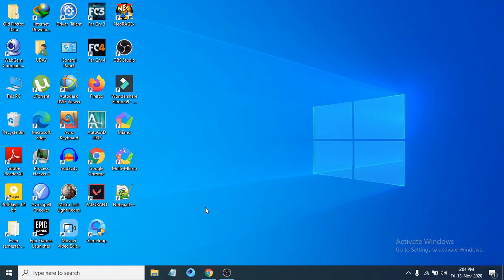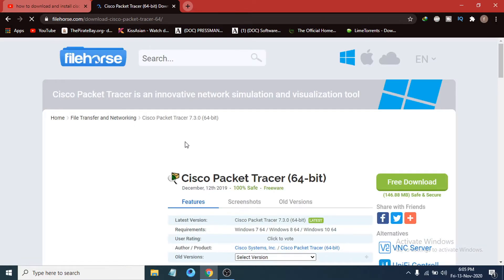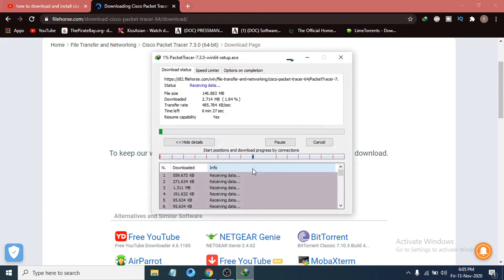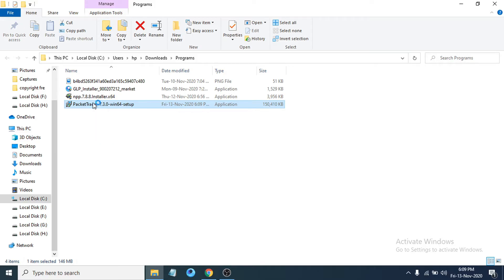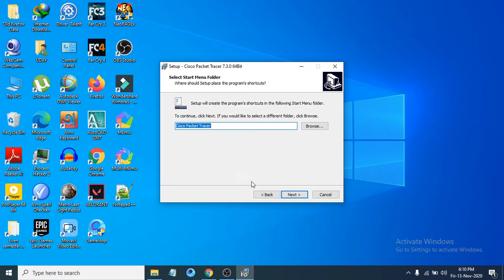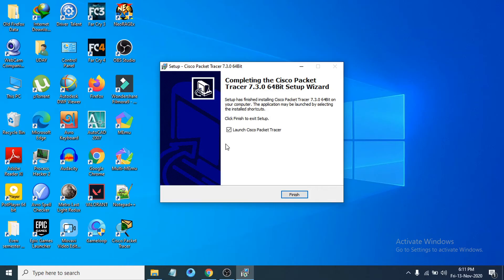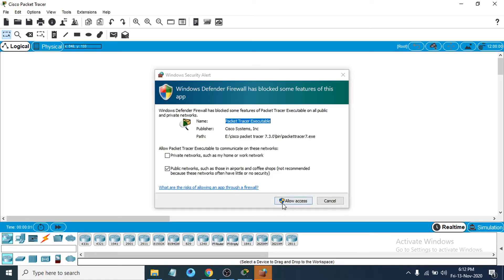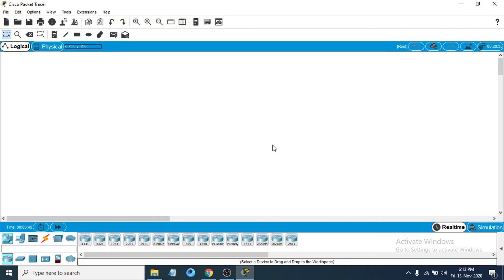how to install cisco packet tracer in windows 10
in this video i show How to Download and Install Cisco Packet Tracer  latest Version for Windows 10,8,7 - 32/64 Bit